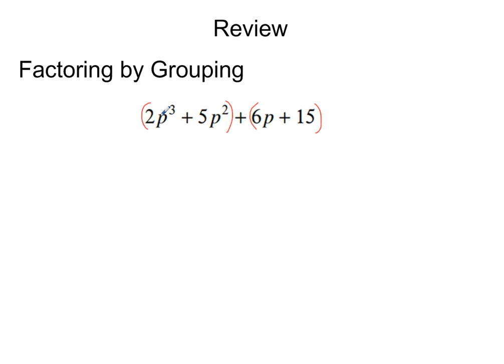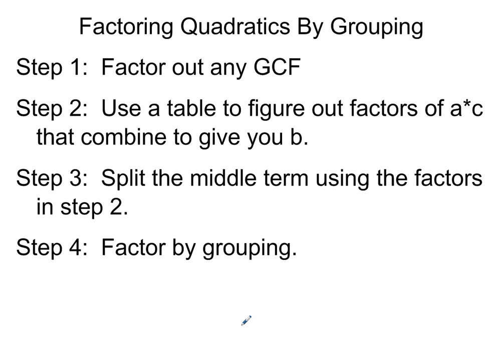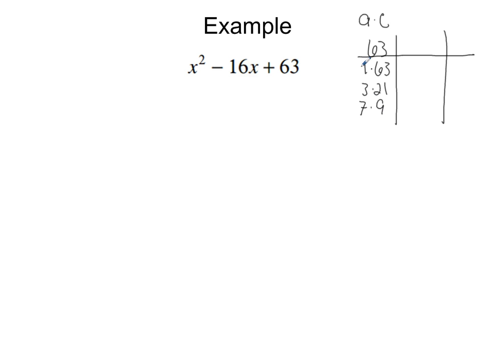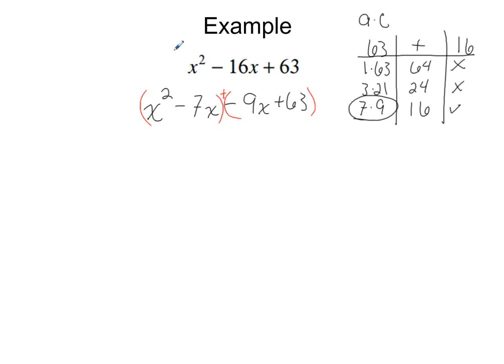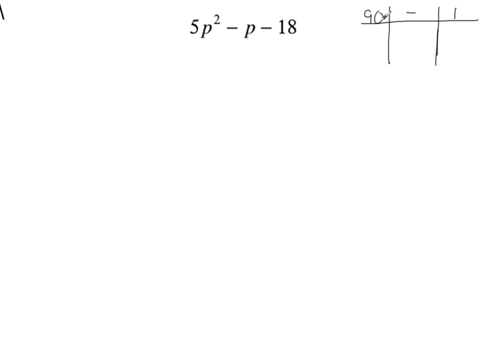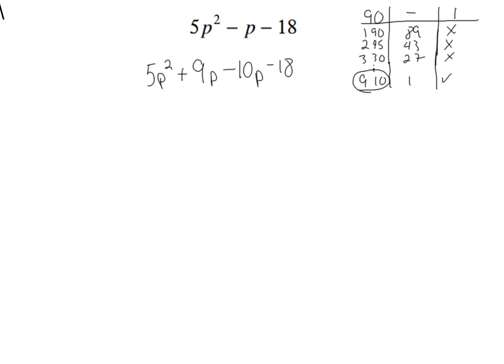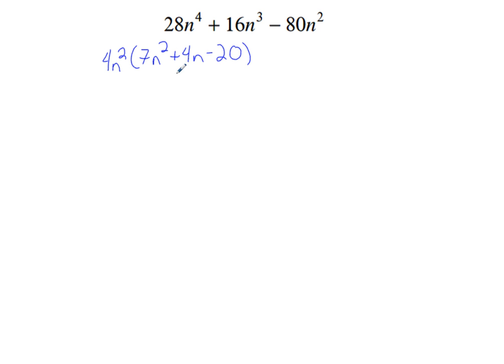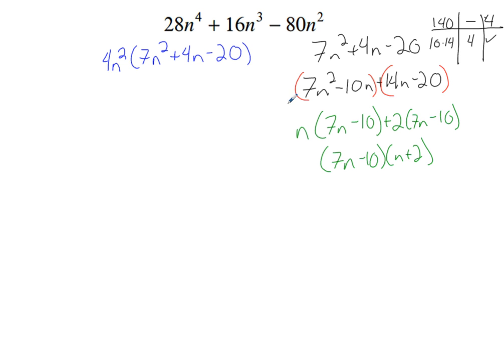Unit 2 Lesson 3 Factoring Quadratic by Grouping